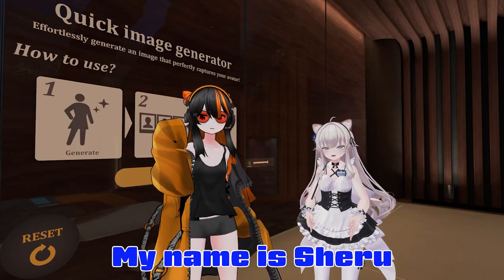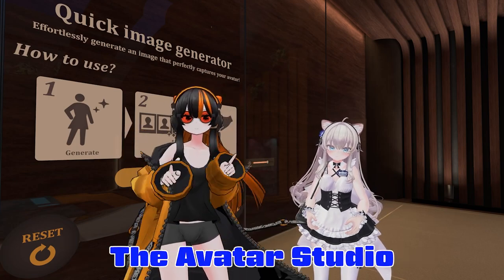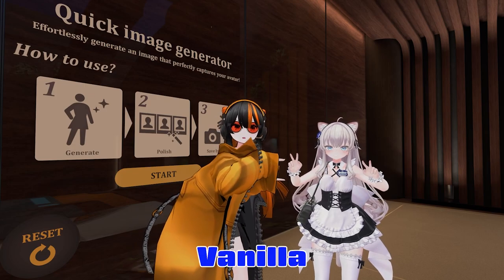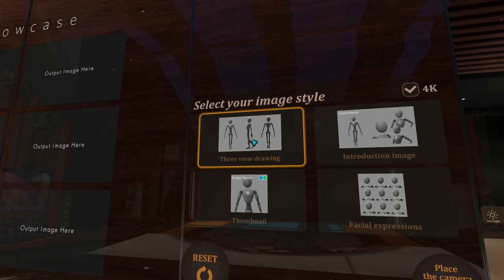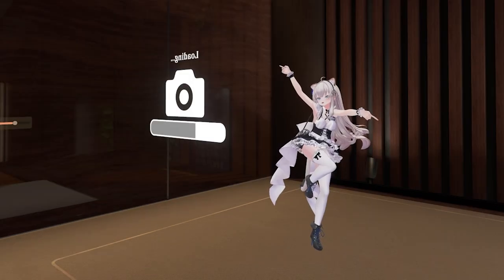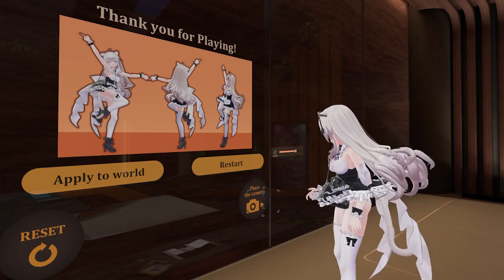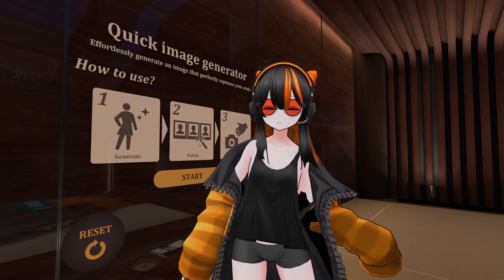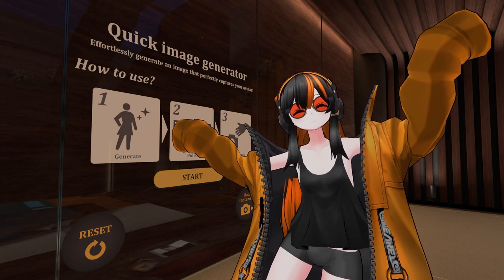【Updated】The Avatar Studio Quick Image Generator in VRCHAT